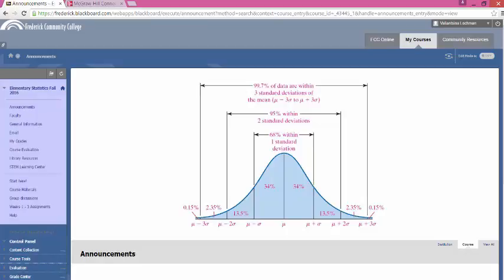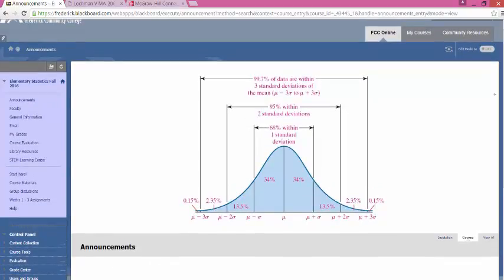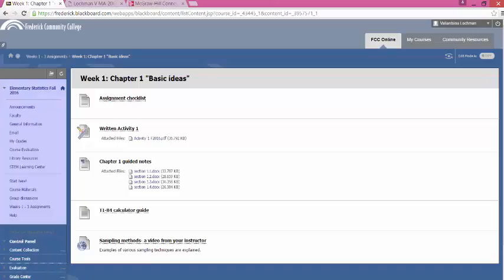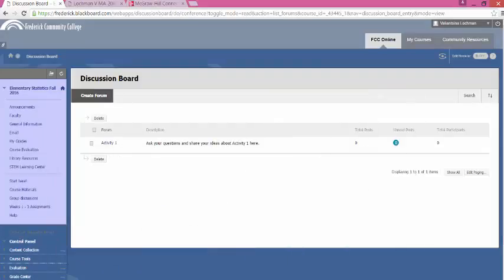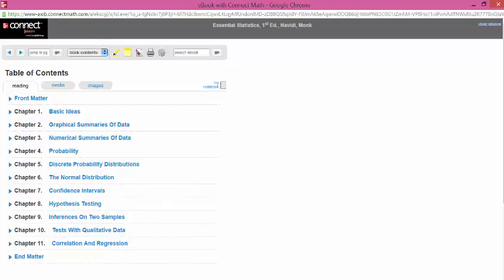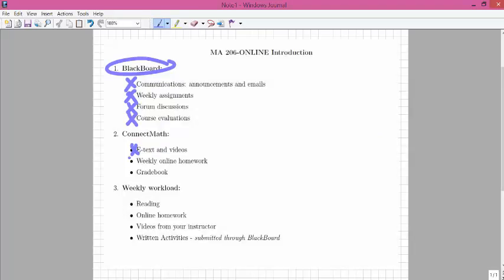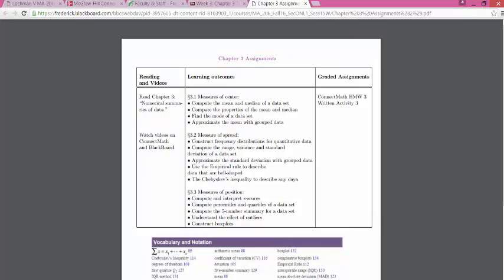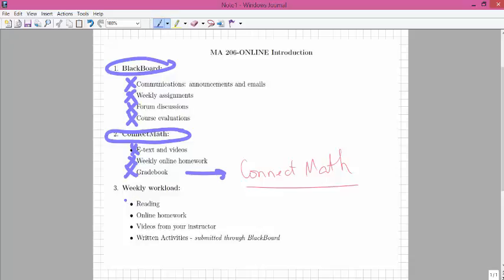Intro Fall 2016